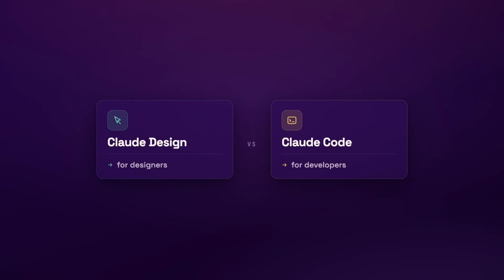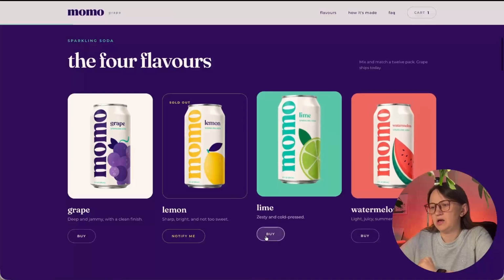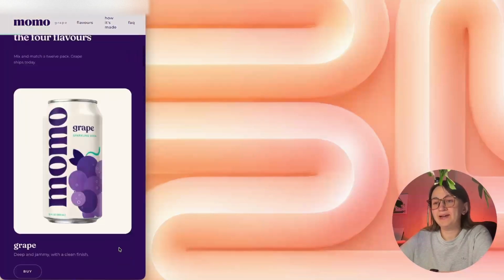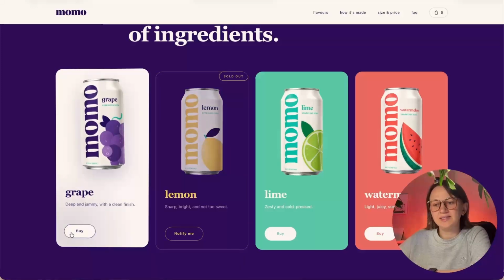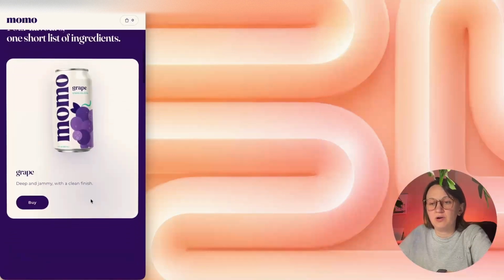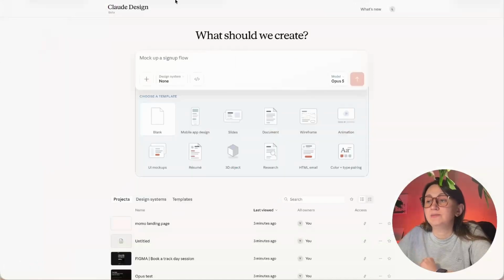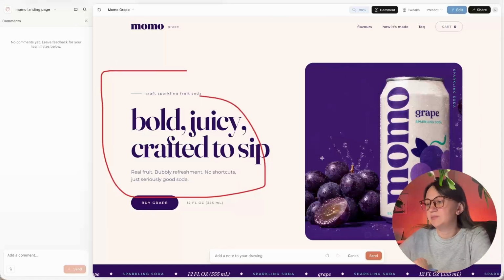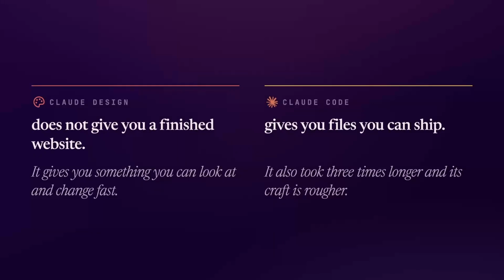Claude Design vs Claude Code: One Brief, Two Separate Websites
Claude Design vs Claude Code: same brand, same rules, same 10 files, one landing page each - run separately, not as a design to code pipeline.
Claude Design used 11% of a session limit and 20 minutes to build the website. Claude Code used 14% and an hour. One turn each, no plugins and no skills added to either side.

Every walkthrough out there hands your design from Claude Design over to Claude Code. This one does not. Same brief for a grape soda brand, nine written rules, eight photographs and a wordmark in two formats, pasted once into each tool with an empty project on both sides. You get both finished results on desktop and on mobile, the file limits nobody mentions, what each run actually cost in session limit and time, and how the editing works when you want to change something.

⏱ CHAPTERS
0:00 Claude Design and Claude Code run on the same model
0:24 What Claude Design and Claude Code both got to work with
0:49 What Claude Design built in 20 minutes, desktop and mobile
3:35 What Claude Code needs installed before it starts, and what it built
7:50 Why Claude Design stops at 10 files and Claude Code does not
9:38 What Claude Design and Claude Code each cost: 11% and 20 minutes vs 14% and an hour
10:17 How you edit in Claude Design vs how you edit in Claude Code

💼 BRANDS & TOOLS
Want your tool reviewed on camera?